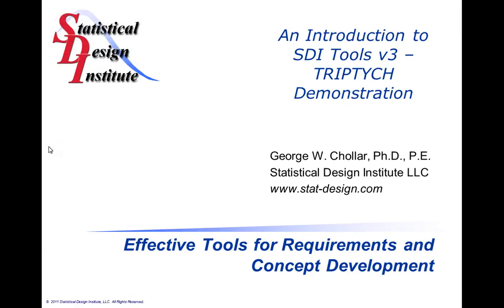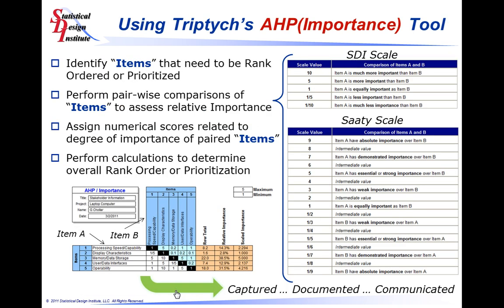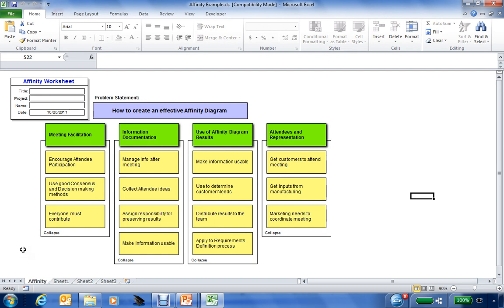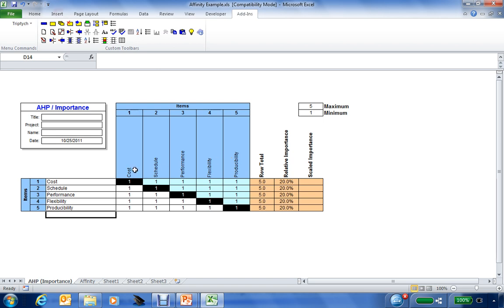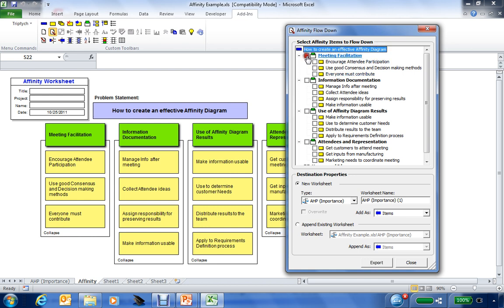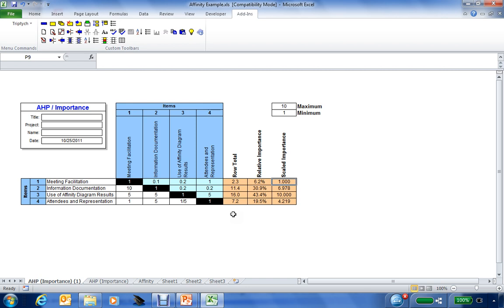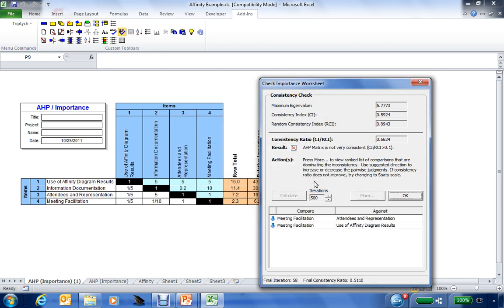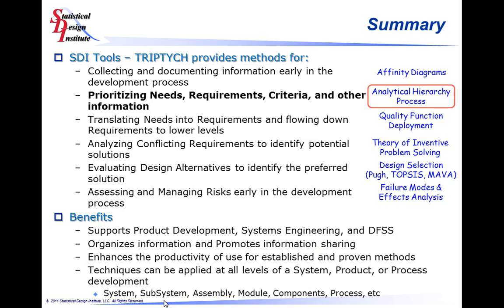Analytical Hierarchy Process using Triptych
Analytical Hierarchy Process functionality in Triptych which is an Excel Add-In that is part of SDI Tools from Statistical Design Institute.